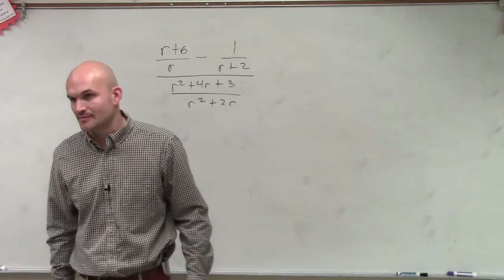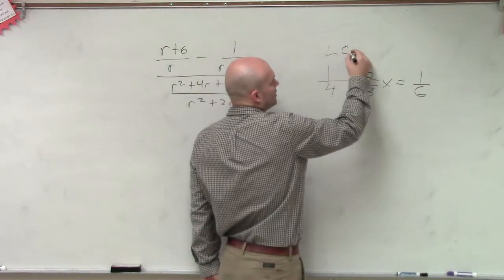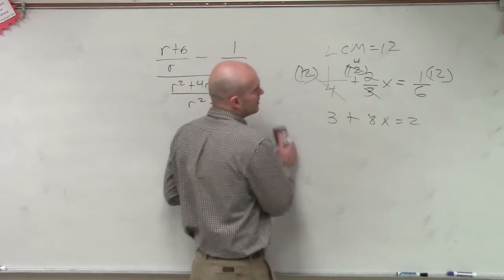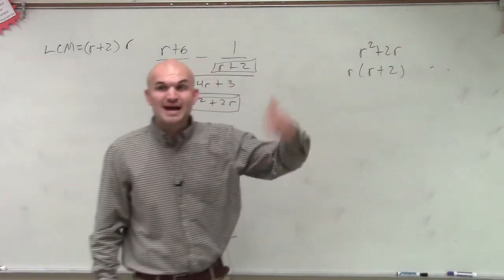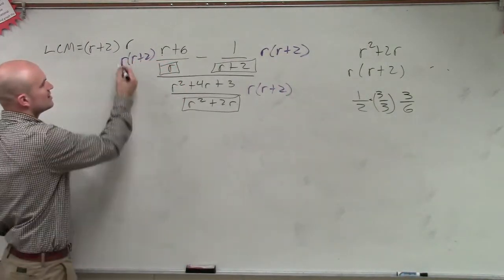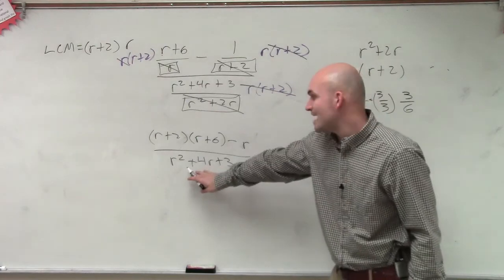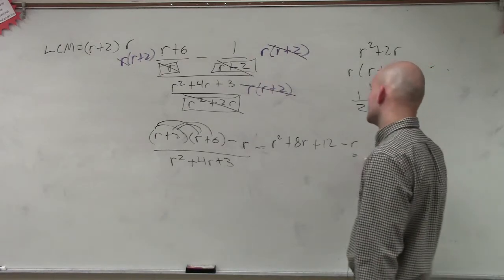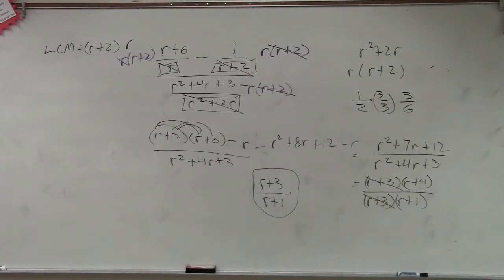Dividing two rational expressions by multiplying by the LCM